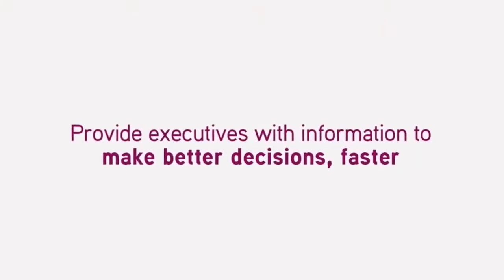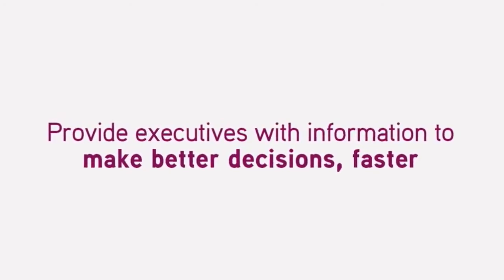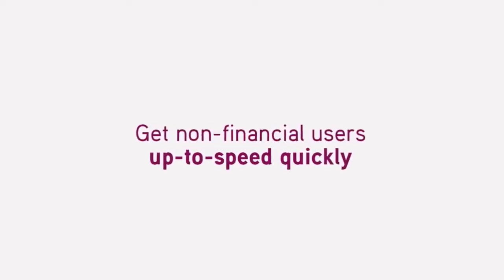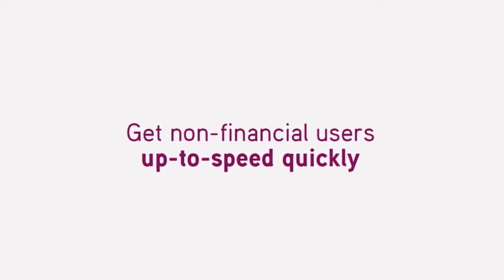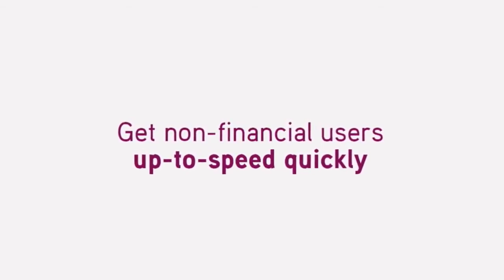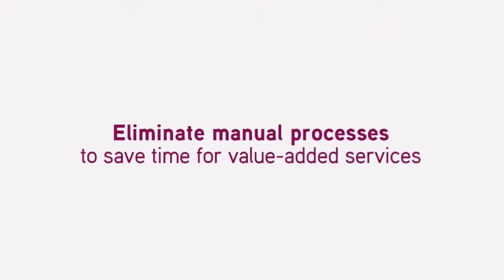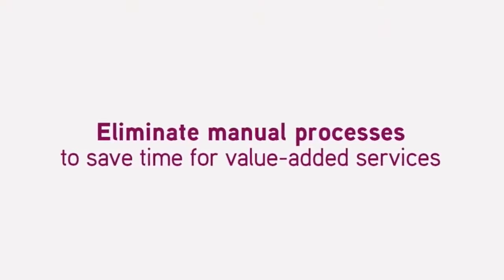Cloud Financial Systems for Healthcare - Sage Intacct Can Help!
Healthcare organizations rely on Sage Intacct to streamline revenue management and financial consolidations, as well as automate key processes for growth.

As healthcare companies grow, it is challenging to monitor performance and keep financial processes running smoothly using traditional, on-premises financial software – especially managing multiple locations, multiple services, and multiple types of patients.